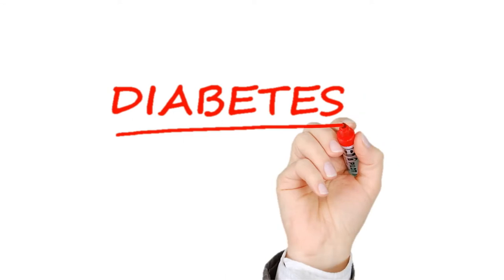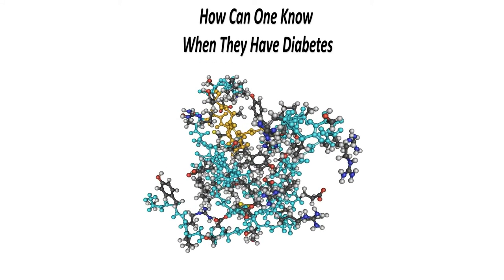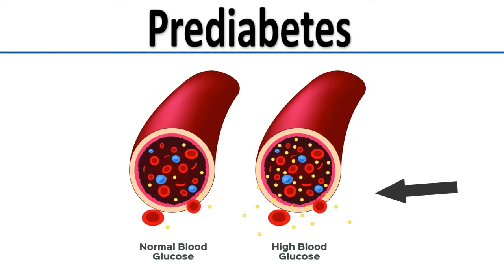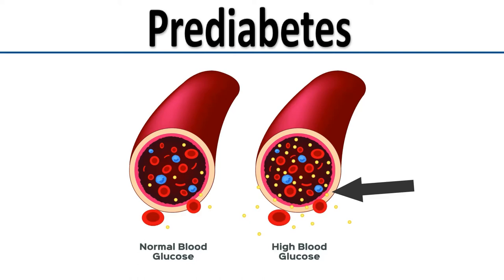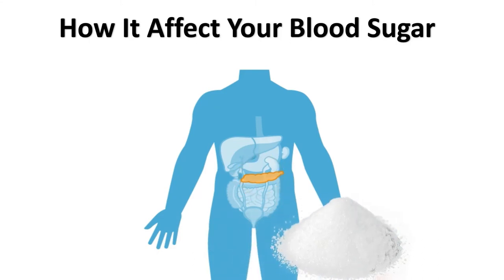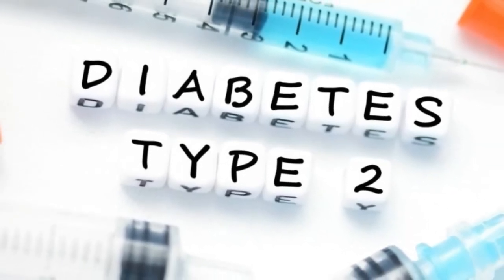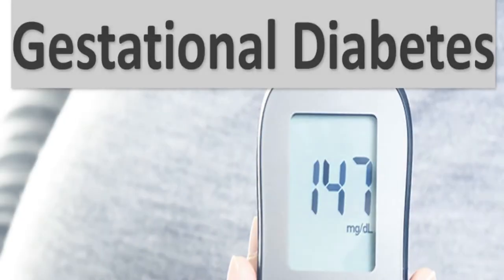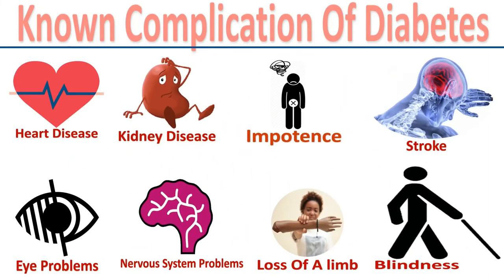Learn Facts About Diabetes.. Highly Optimized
Diabetes is an illness thousands struggles with.

In this video we are going to deliberate on diabetes, types of diabetes, how diabetes affects blood sugar and its possible health complications.